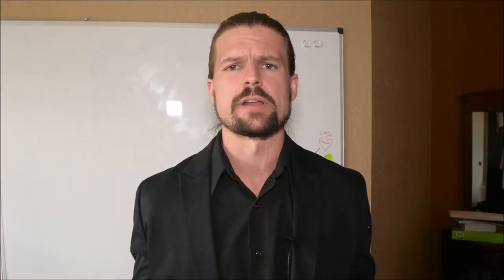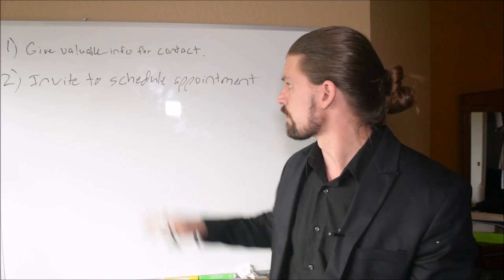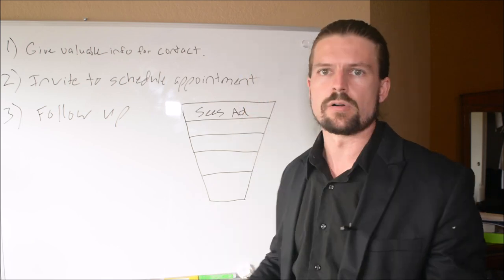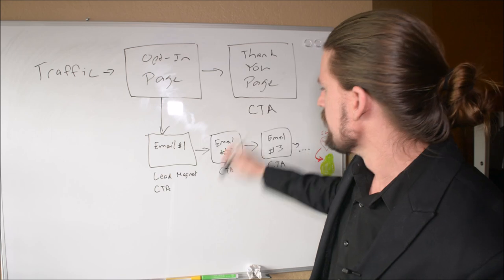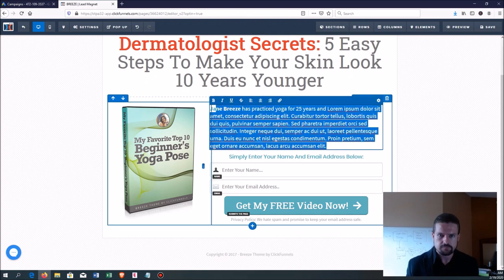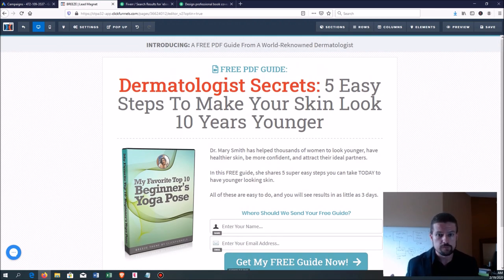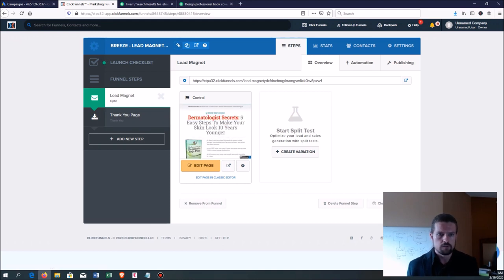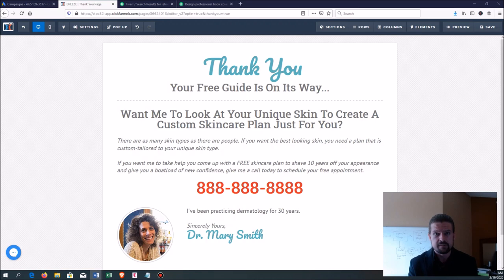Dermatology Marketing in 2020 | How To Double Your Sales With A Simple Lead Funnel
**The Prospect Pyramid - Digital Marketing Strategies To Take Your Lead Flow From Trickle To Waterfall In 2020:

In this video, I show you how to use modern digital marketing funnel strategy to boost the number of leads coming into your dermatology practice.

If you're a dermatologist or do marketing for dermatologist office clients, this video will show you a fast and easy way to multiply the number of leads coming into the office.

I create customer marketing strategy for dermatologists, and in this video I thought I would share some of my methods for free.

Thanks!

This is about Dermatologist Marketing Strategy in 2020: How To Double Your Sales With A Simple Lead Funnel